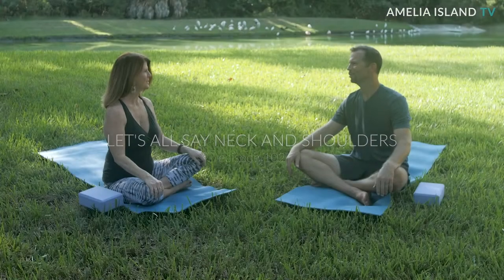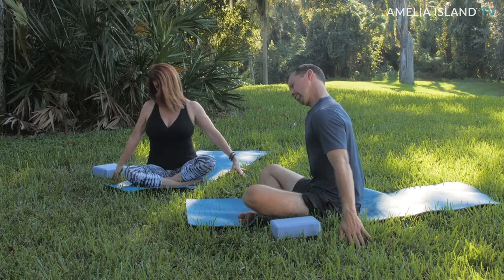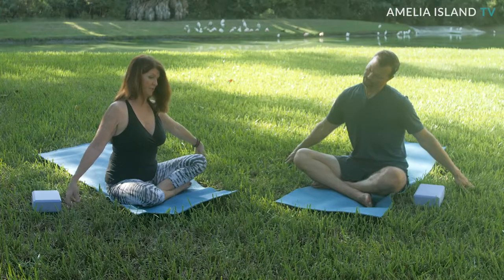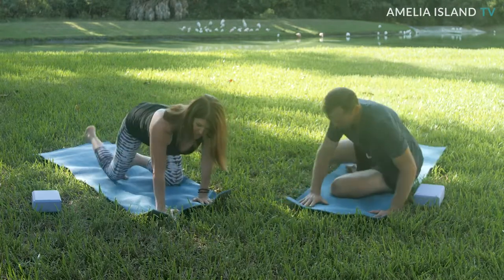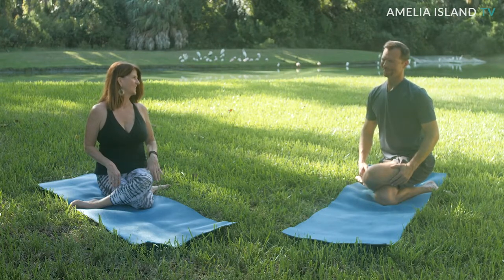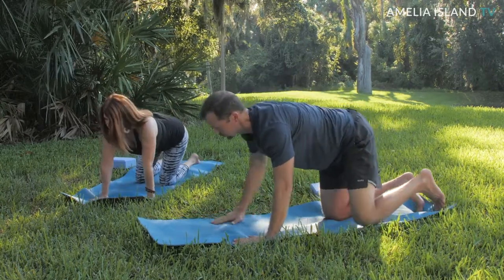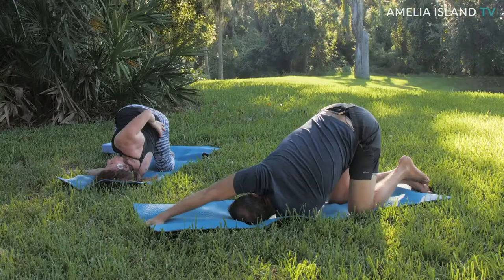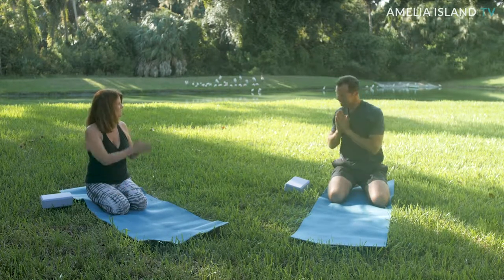Let's All Say Neck and Shoulders - Island Mind with Deb 102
In this episode, Deb teaches us how to release the tension in our always problematic neck and shoulders.  A simple routine that we can all use every day.
How many times will Brian say "neck and shoulders"?